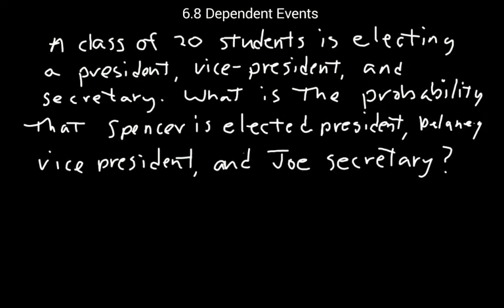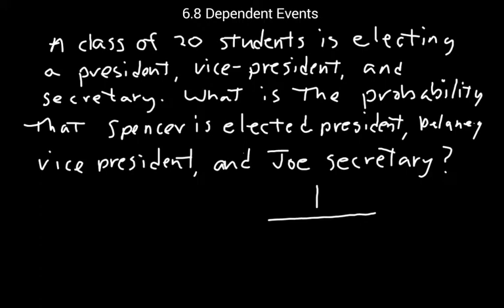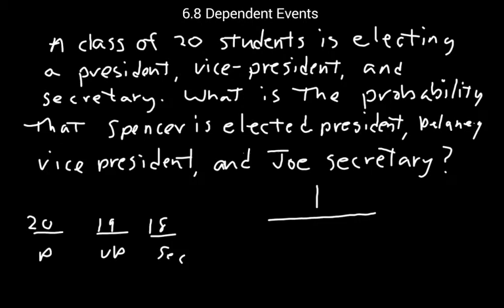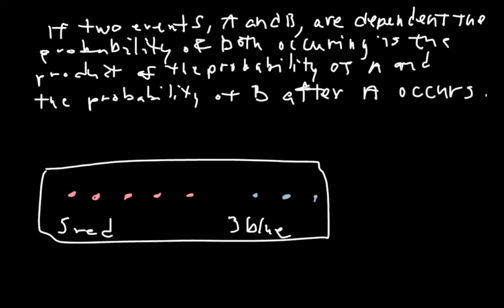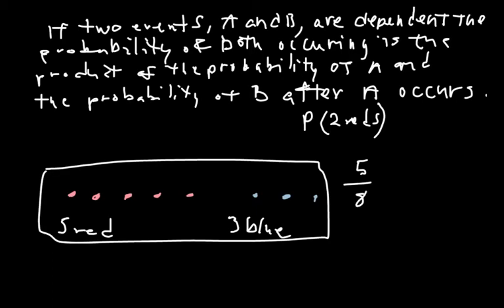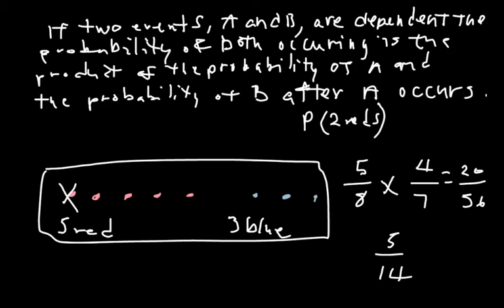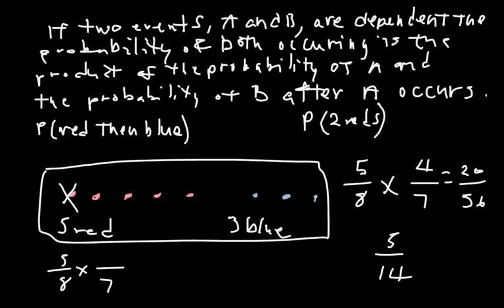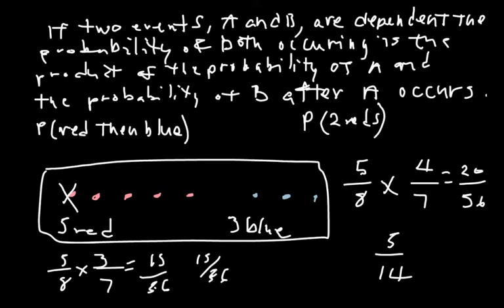Prealgebra 6 Prealgebra 6.8 Dependent Events